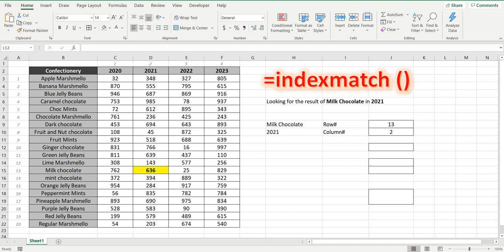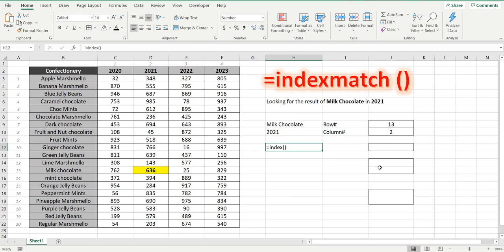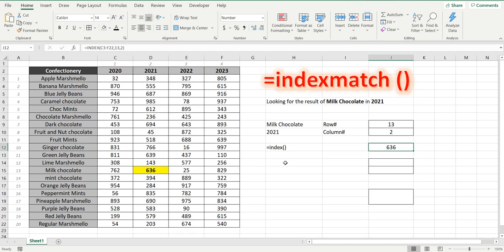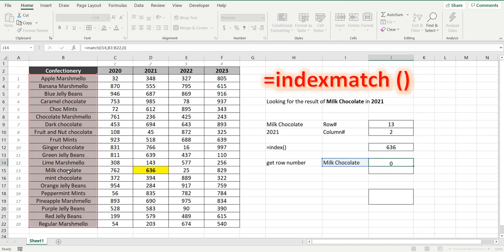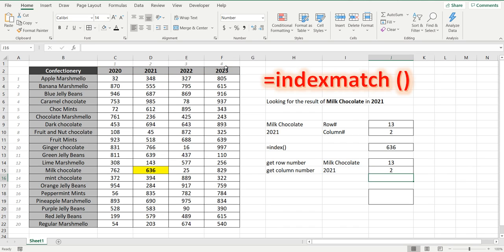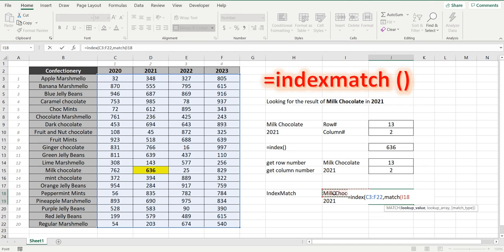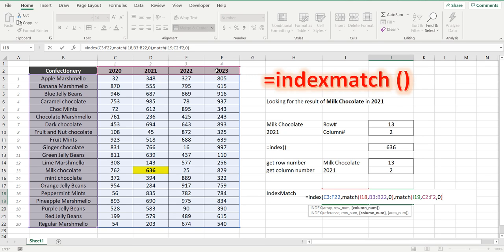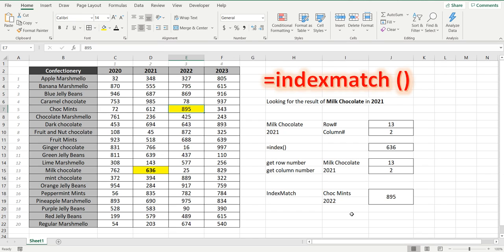Index Match Formula in Excel - Tutorial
Learn how to do Index Match formula in Excel which combines a VLOOKUP and HLOOKUP formula to extract a value.  Using the Match Formula, Index Formula, Index Match Formula.

=INDEXMATCH formula
INDEX MATCH formula tutorial to extract values from a Matrix